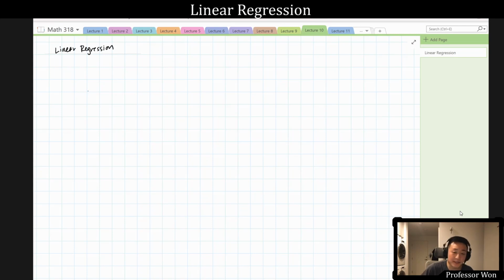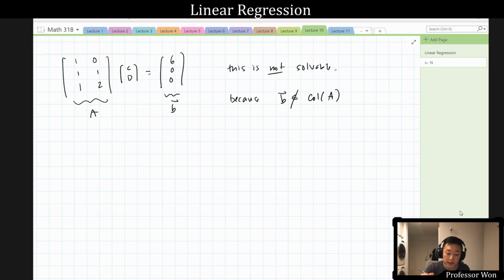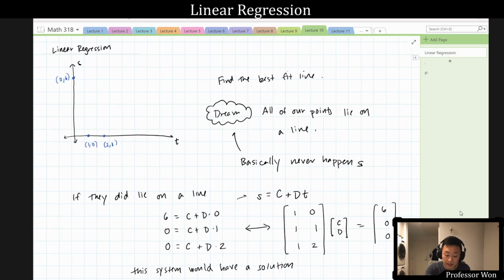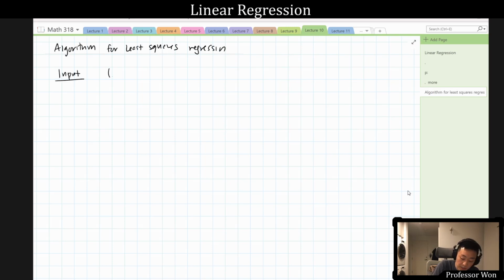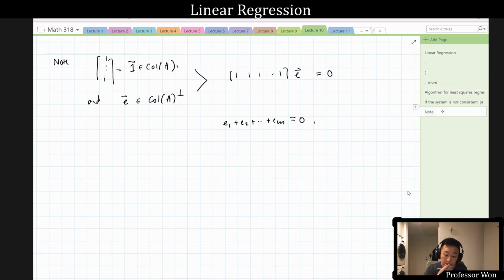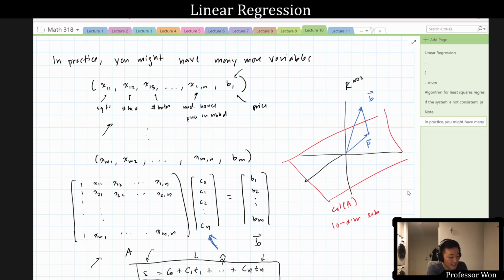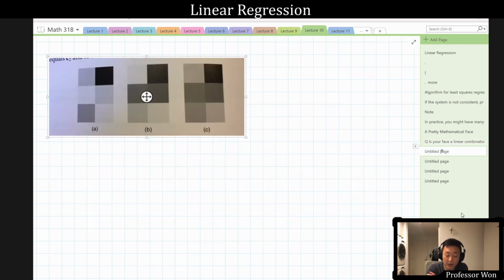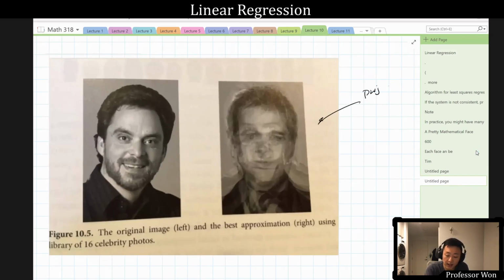(Lecture 10) Linear Regression